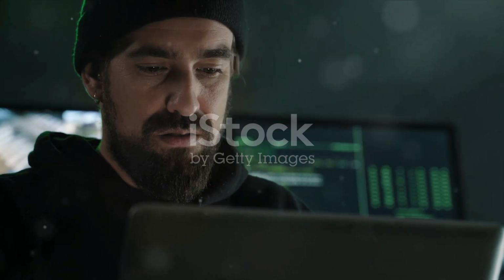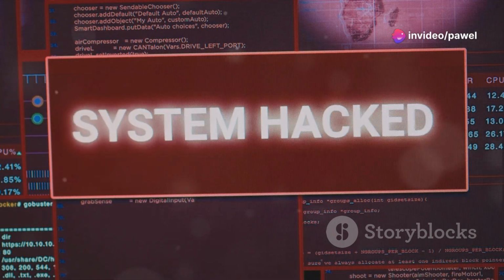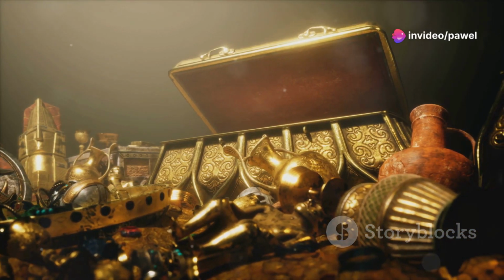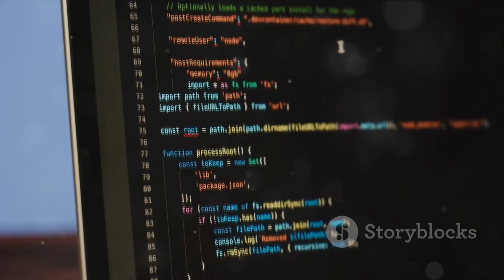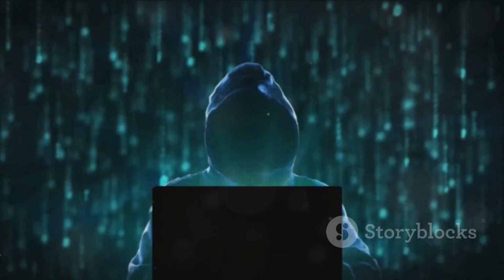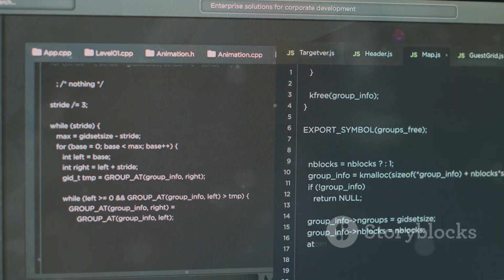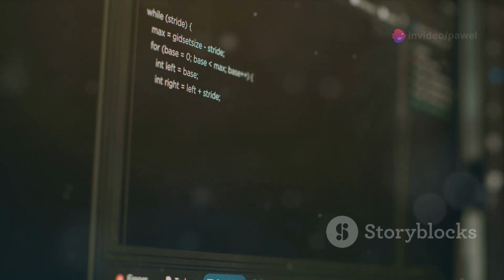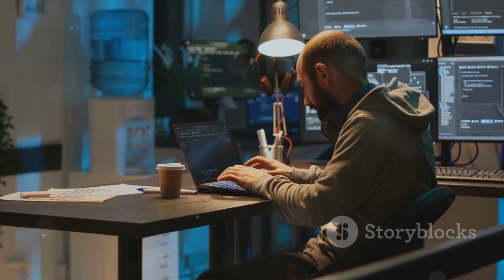SQLi to System Access: A Hacker's Journey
In this video, we delve into the intriguing journey from SQL injection to gaining system access, emphasizing the critical role of robust cybersecurity protocols. Join us as we navigate through the realm of cyber threats and defenses, shedding light on the significance of safeguarding your system against potential breaches. Don't miss out on uncovering the crucial steps to fortify your cyber defenses and stay one step ahead of malicious actors.

OUTLINE:

00:00:00 The Intrigue of SQLi
00:00:57 From SQLi to System Access
00:02:47 A Real-Life Example
00:04:23 Protecting Your System